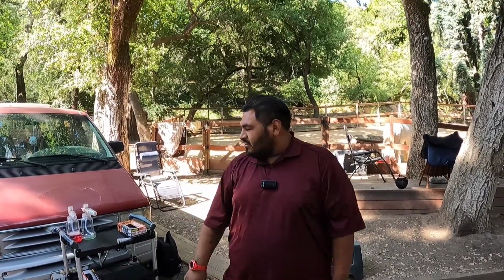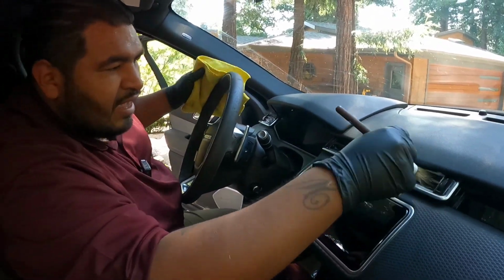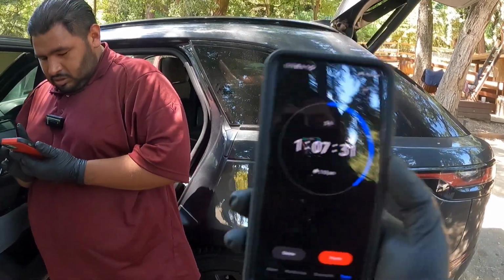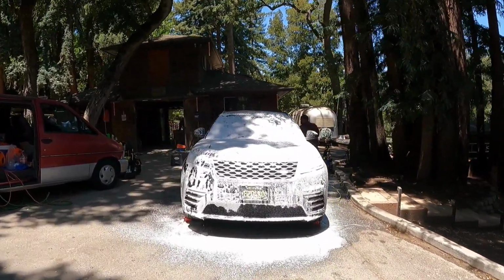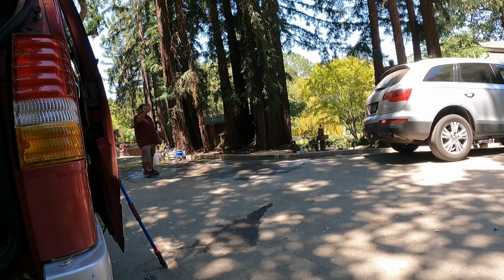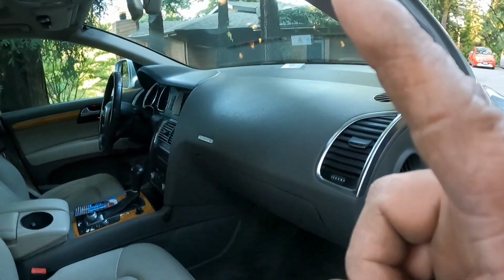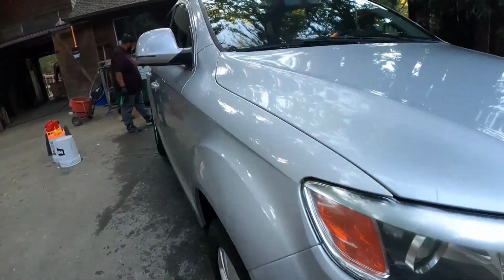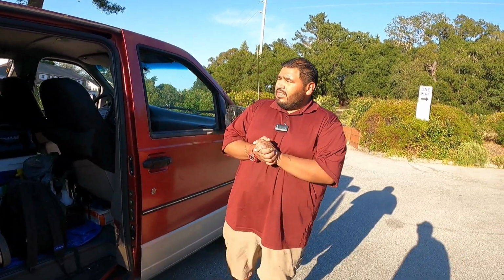We detailed six cars of one referral! - isacs mobile detailing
What's up everyone its your boy osito and his adventures if you are new here I just want to say welcome! The main focus of this channel is to bring you some entertaining auto detailing videos and more for you to enjoy and hopefully you can learn a thing or two from me as I'm sure I'll learn a few things from you guys as well!

Are you in the bay area looking for a detail book below
Isac's mobile detailing

Products and tools I use in my detailing business:

TOWELS
Exterior drying towels:⬇️
The Liquid8r

Window towels:⬇️
Waffle weave
Diamond weave

Interior towels:⬇️
Kirkland towels

Interior brushes:⬇️
Viking duster

Interior scrubber:⬇️
Scrub ninja

Wash mitts:⬇️
Chemical guys
Rag company

EQUIPMENT
Steamer ⬇️
Blower⬇️
Water hose ⬇️
Extractor ⬇️
Pressure washer ⬇️
Pressure washer hose⬇️
Foam Cannon ⬇️
Ik pro foamer⬇️
Wheel guards ⬇️